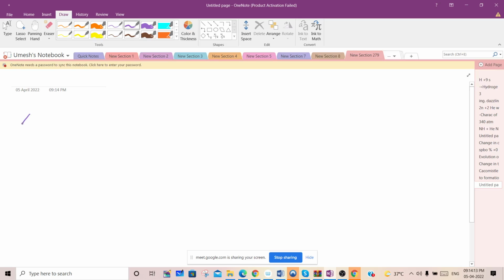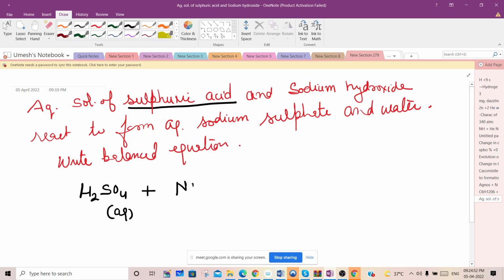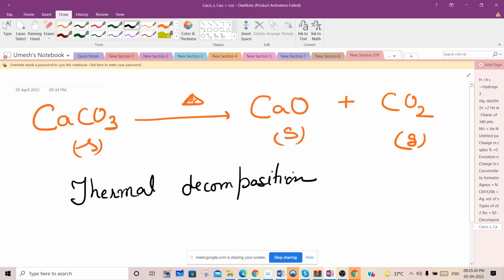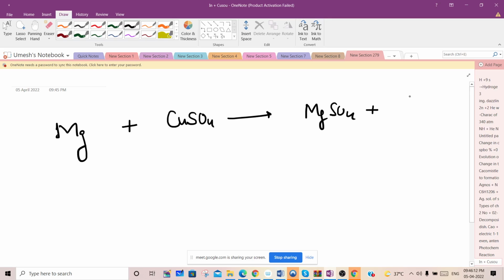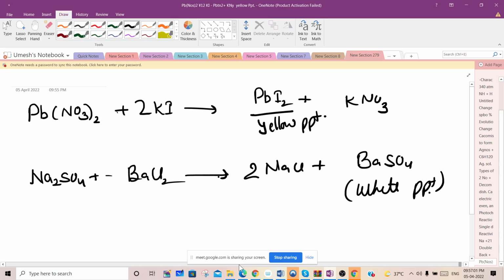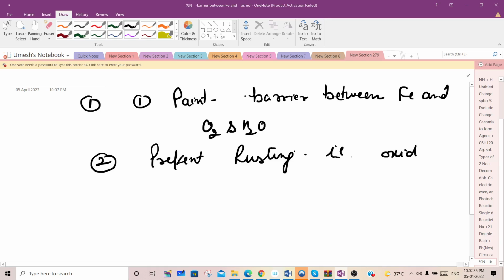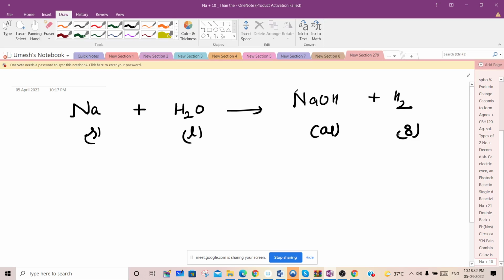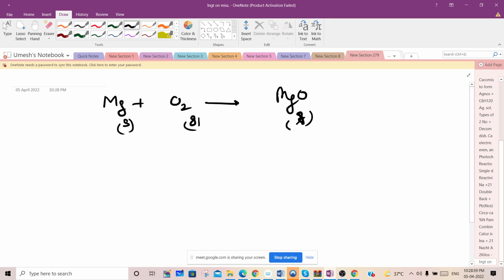Chemical reactions and equaations. Class 10 | Chemzone Classes |JEE CBSE NCERT NEET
Mobile

Ph. D Chemistry from Panama University , South America

Studied MSc chemistry at Panjab University, Chandigarh
Attended from 1997 to 2000

1. NEET Chemistry
2. IIT JEE (Main and Advance)  Chemistry
3. XI Chemistry
4. XII Chemistry